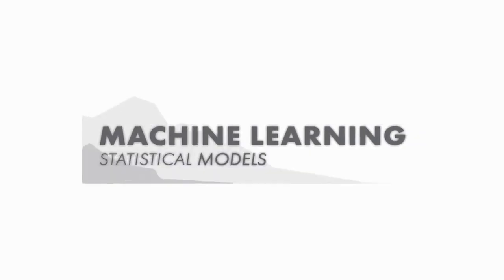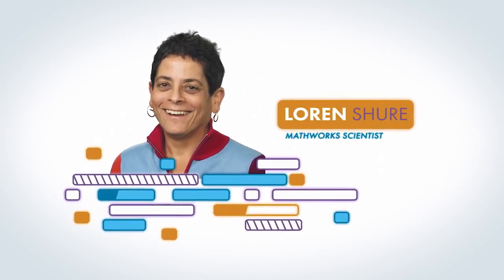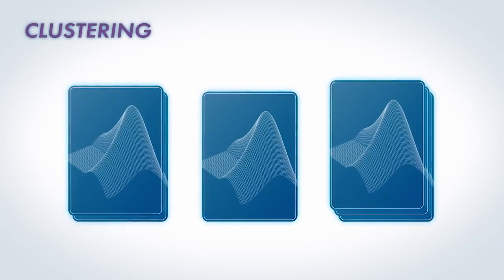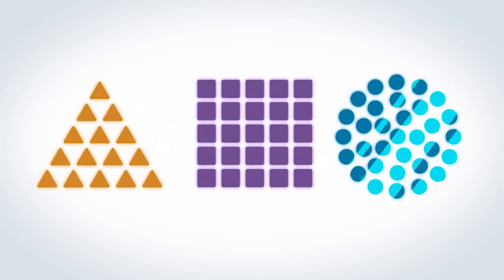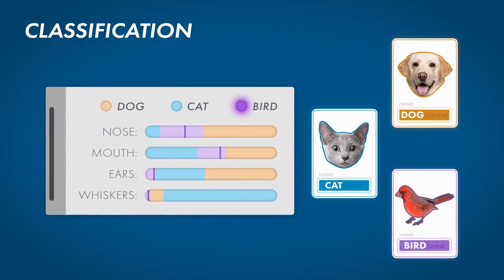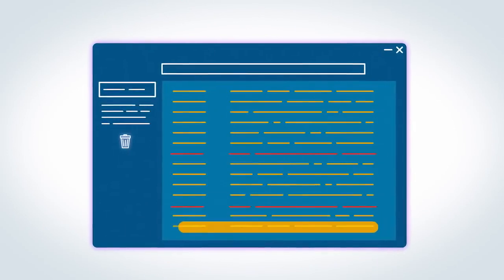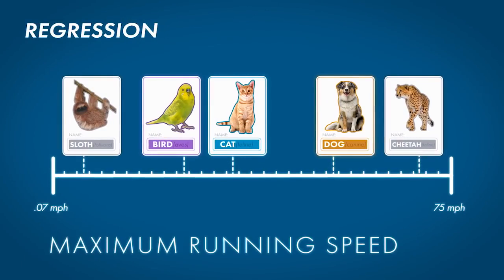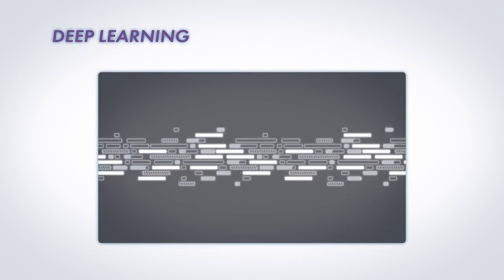什么是机器学习？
在本视频中，您将跟随Loren Shure快速入门机器学习算法，并了解三种类型的机器学习（聚类，分类和回归）：
聚类——将一组事物分成具有不同属性的组；
分类——用于图像中的对象检测，预测性维护和垃圾邮件检测等应用程序；
回归——用于构建模型，以预测给定其他功能的连续体的响应。